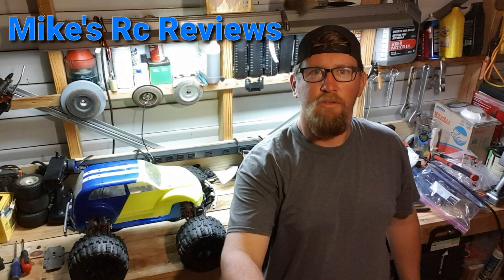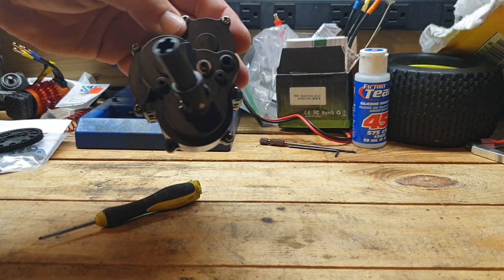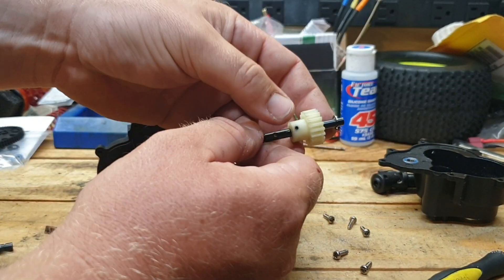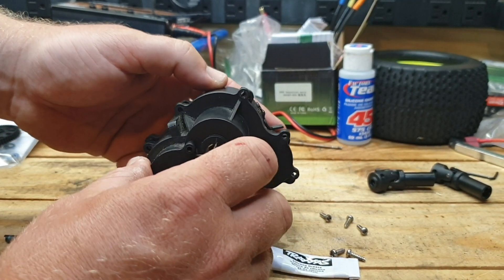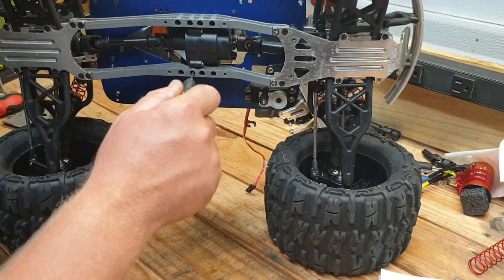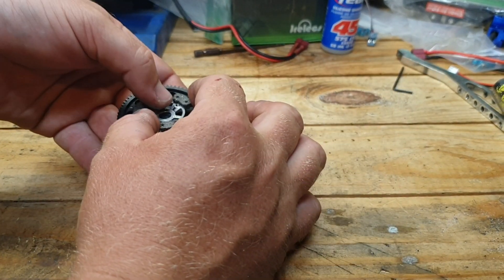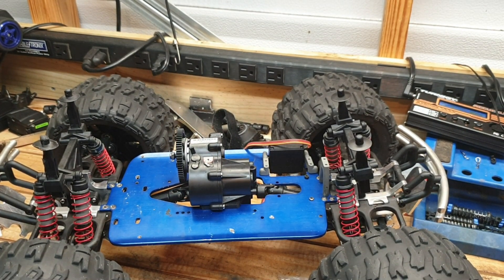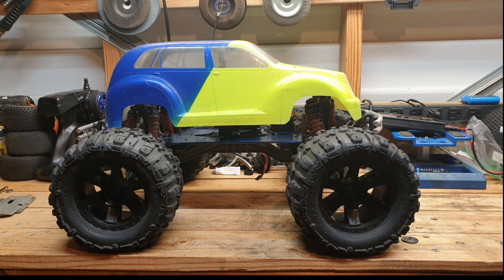Converting Tmaxx Nitro Tranny to Electric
In this video well go over all the steps to convert your stock tmaxx tranny to be able to hand the pure power of a brushless motor. My tmaxx was some what already converted to eletric by the original owner so yours may look a little different but well go over how to install the new gears.